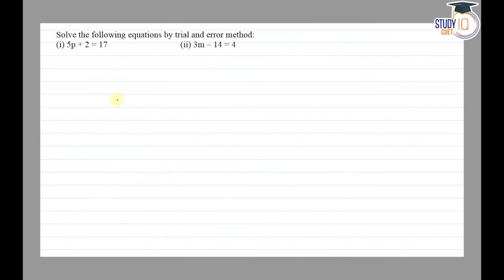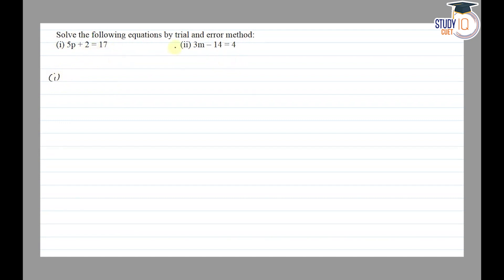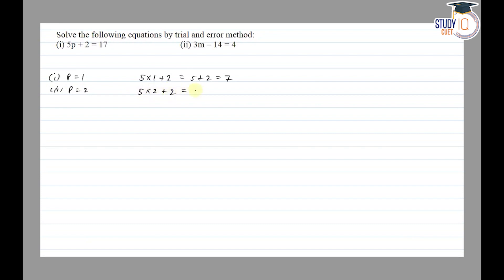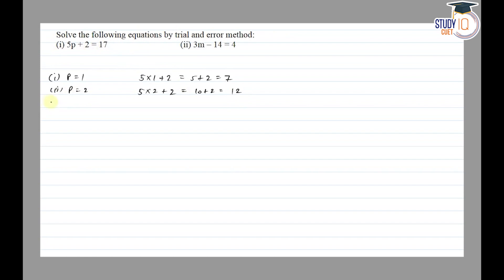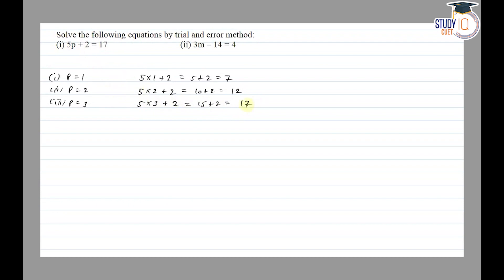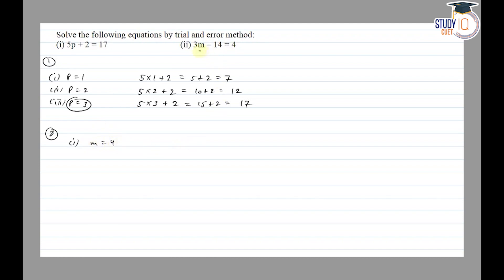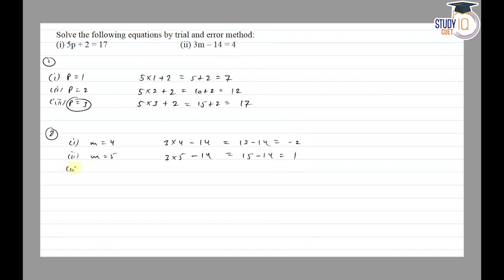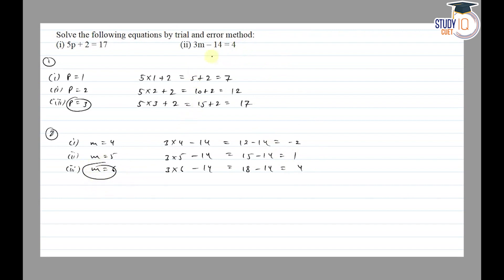NCERT Solutions Class 7 Maths Chapter 4 Exercise 4.1 Question No.3 | Simple Equations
*Question* -
Solve the following equations by trial and error method.
(i) 5p + 2 = 17
(ii) 3m – 14 = 4

In this video, we provide the NCERT solutions for Class 7 Maths Chapter 4 Exercise 4.1, focusing on Question No.3 related to Simple Equations. Follow along to understand the concepts, step-by-step solutions, and learn the methods to solve similar problems effectively.